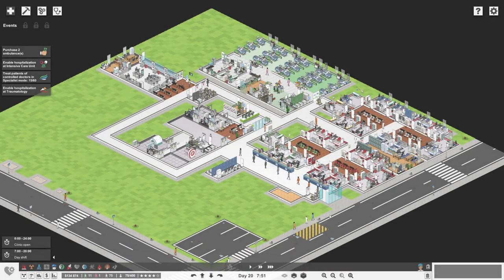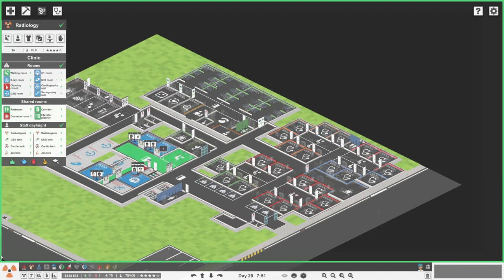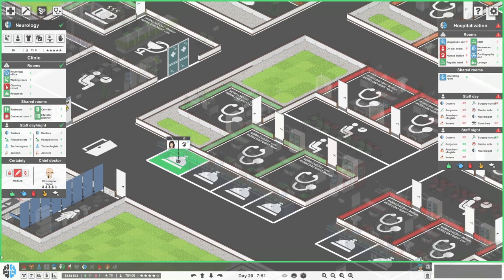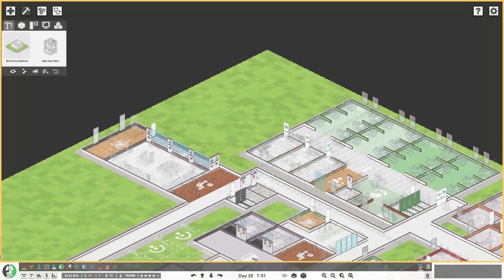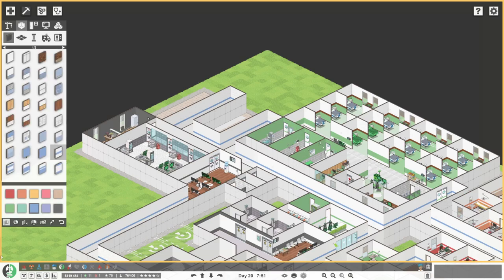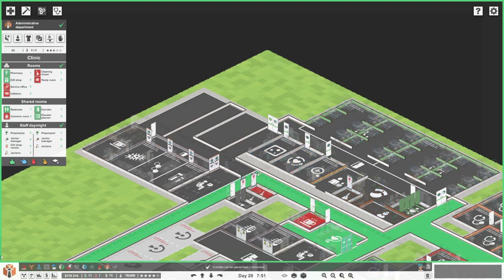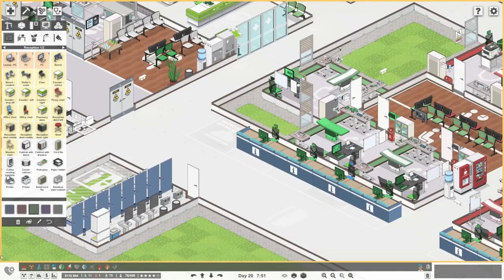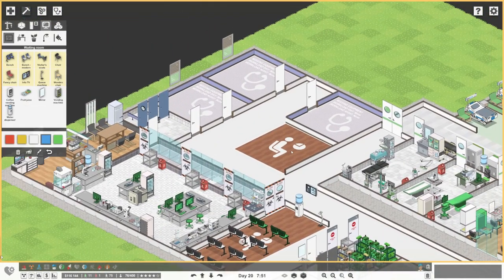CARDIOLOGY INCOMING in Project Hospital #13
I've been promising this for a while now and it's finally time to see the cardiology clinic added to the hospital and surprisingly we haven't had too many collapsing patients coming through yet thankfully, I really couldn't cope with many collapsing patients yet!